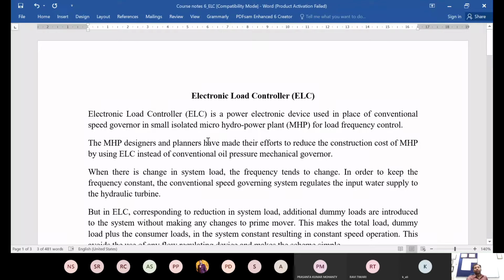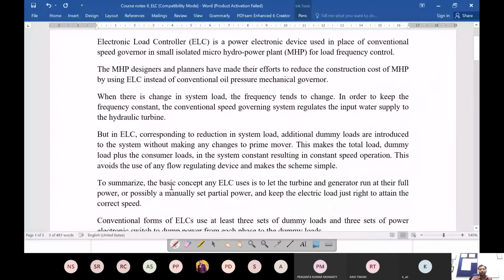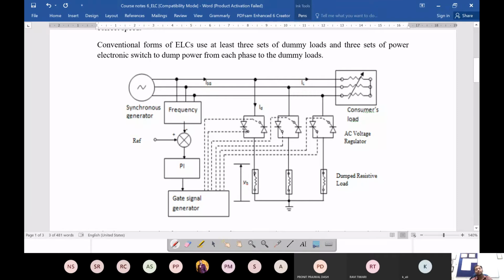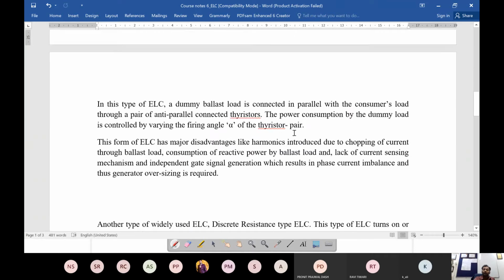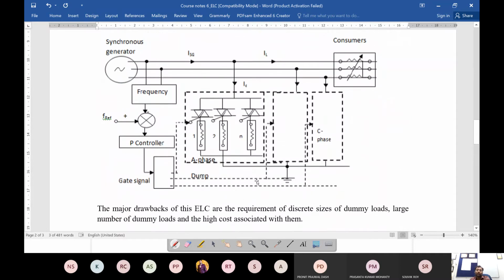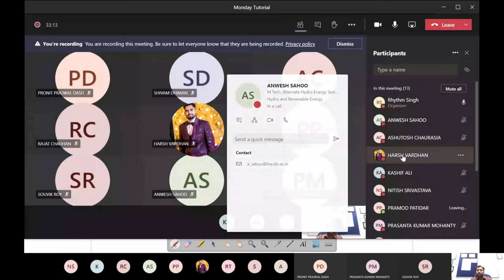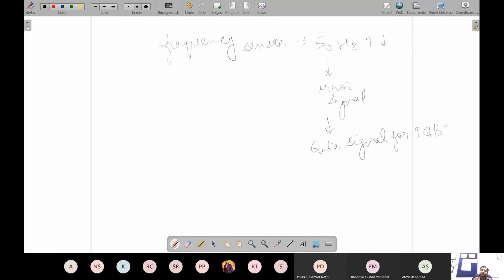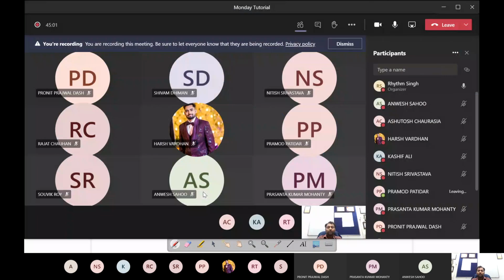AHN-514: Hydroelectric Equipment, Class 14: Electronic Load Controllers